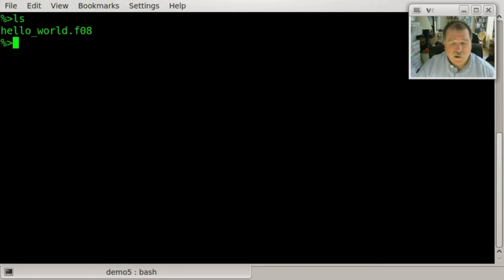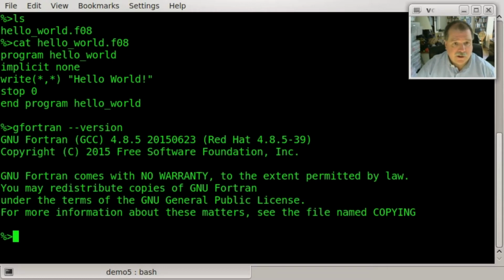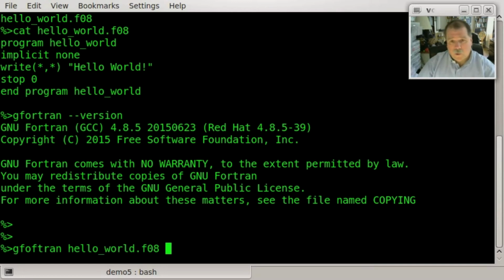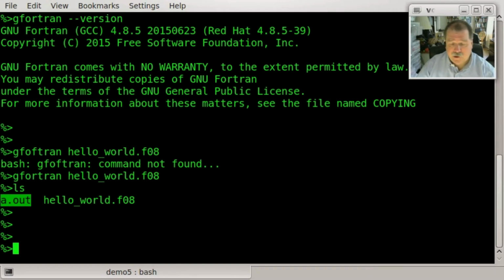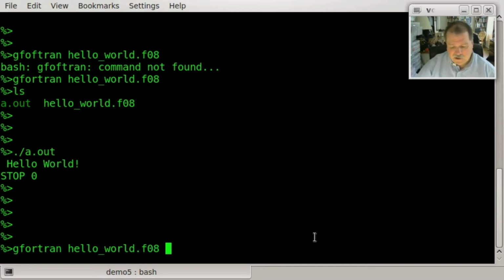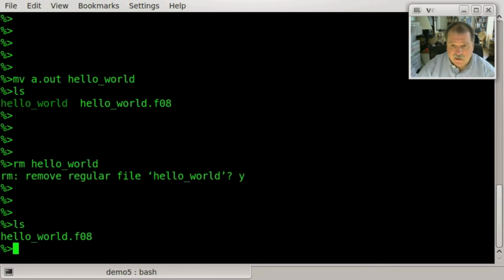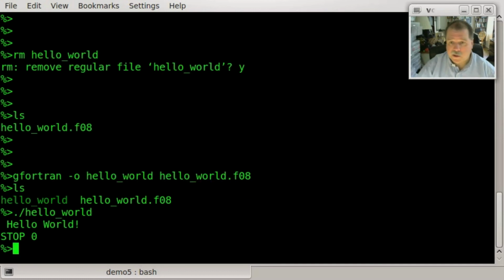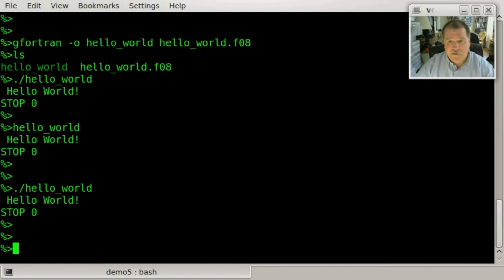Using gfortran to compile your first Fortran program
This video illustrates how to use the gfortran compiler to compile your first Fortran program from the Linux command line.